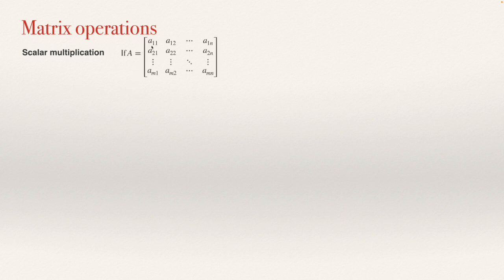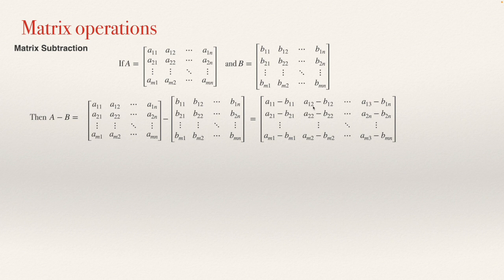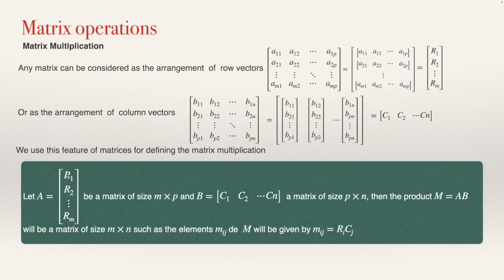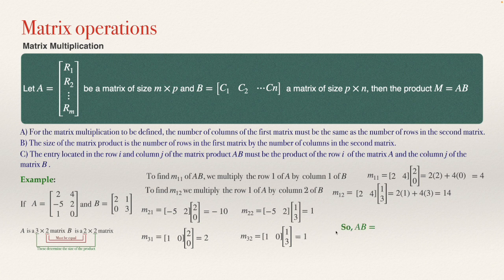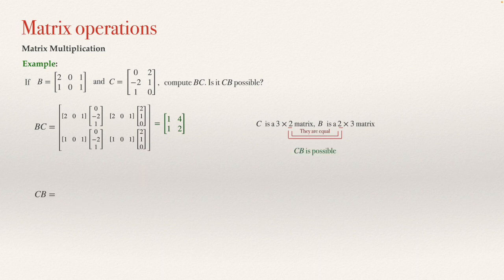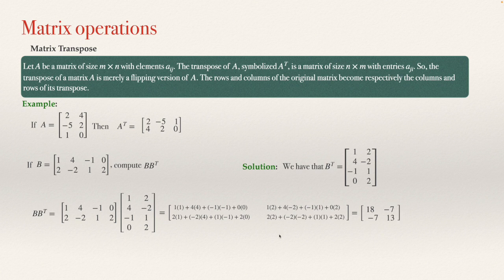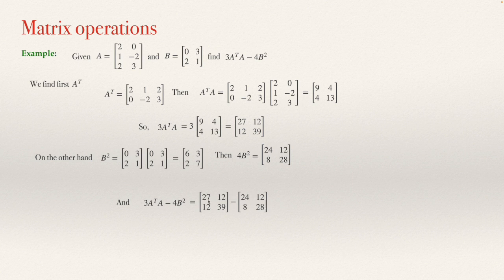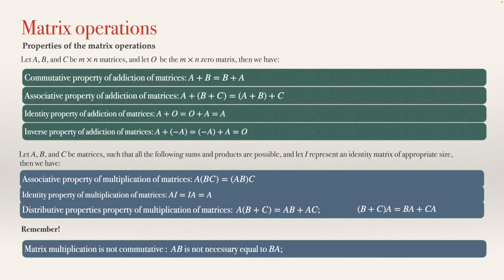Matrix operations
In this video, I explain with some examples the following matrix operations: Scalar multiplication, addition, subtraction, matrix multiplication, and transpose. I also explain what is a symmetric matrix